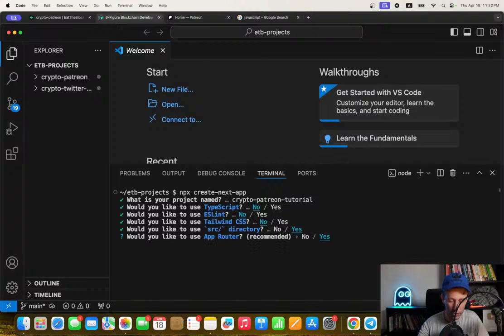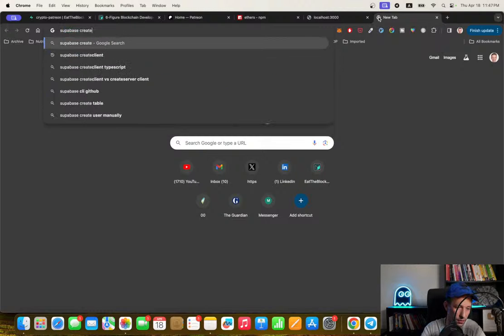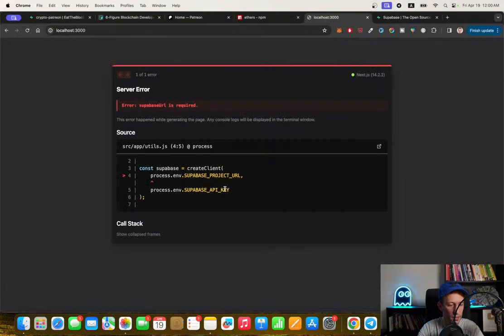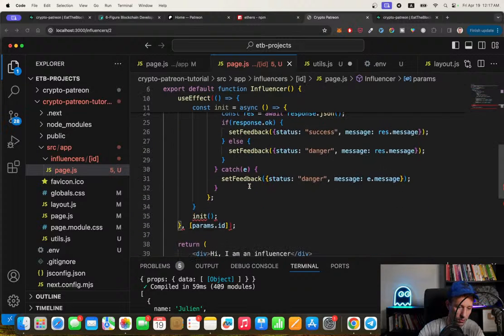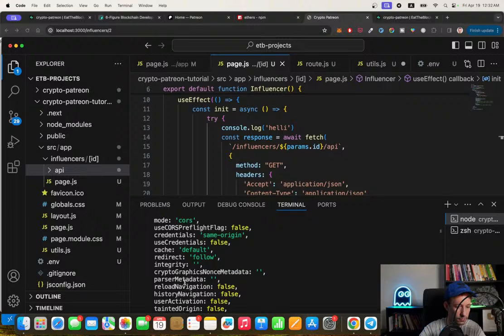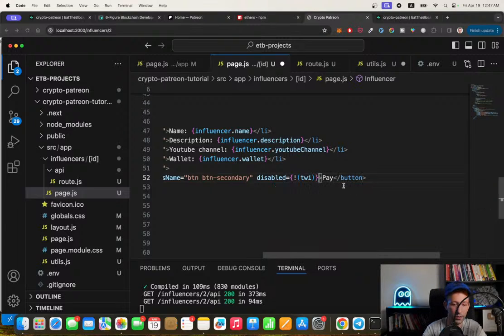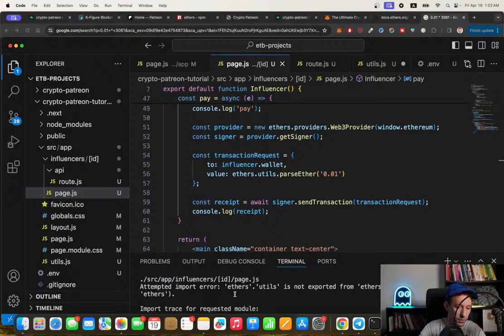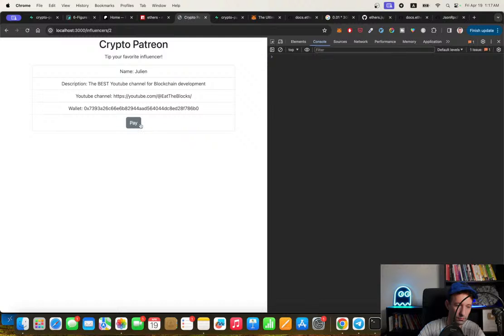🔴 Code your first Blockchain app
6-FIGURE BLOCKCHAIN DEVELOPER ROADMAP
👉 Complete step-by-step roadmap, from start to finish
👉 For beginners and experienced developers